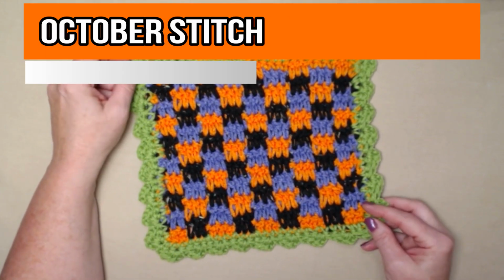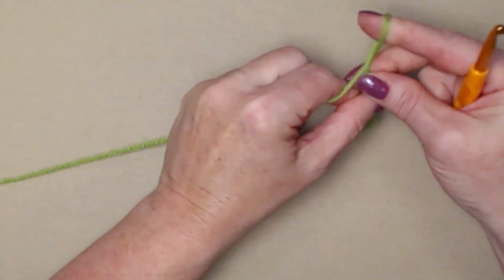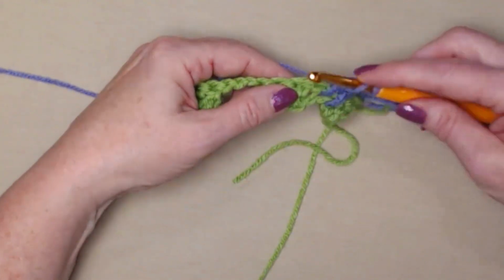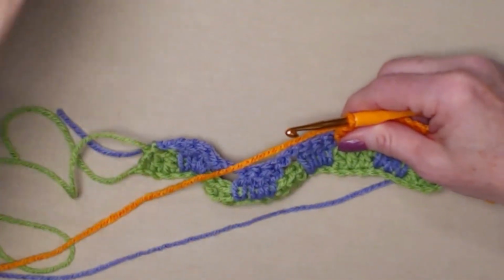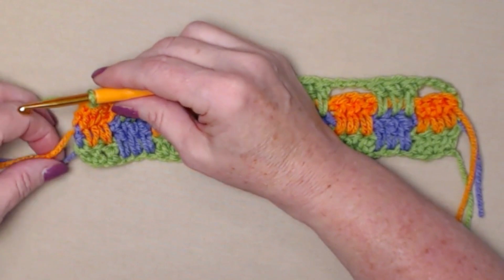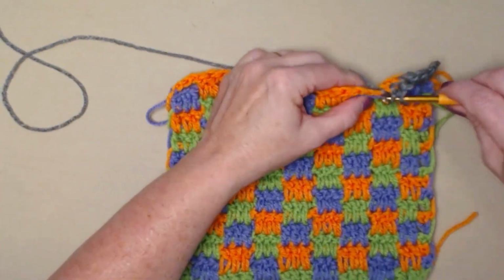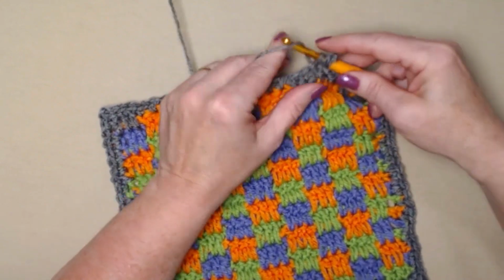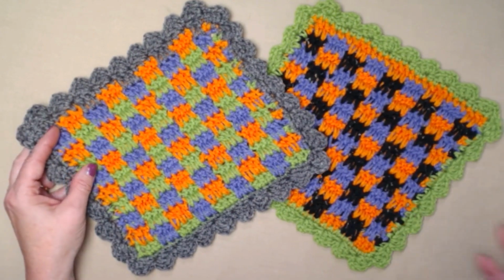Learn To Crochet The Wicked Washcloth Crochet Pattern - Oct. Stitch of The Month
Stitch Of The Month – Clever Blocks Stitch Pattern
Wicked Washcloth Crochet Pattern By Sara Sach of Posh Pooch Designs

This Crochet Stitch Pattern has also been called
"The Staggered Block Stitch",
 "Three Color Block Stitch"
And "Reversible Block Stitch".
Whatever this Crochet Stitch Pattern is called it is a
fun stitch pattern to learn.
And it is much easier than it looks.

This Crochet Stitch Pattern is a warm pattern, and
It makes great washcloths, but also towels, pillows,
blankets, bags, hats scarves and cowls.
The washcloth we are stitching up, also makes a fun doily
 and placemat. Get into your yarn stash and see what
color combinations you can make.